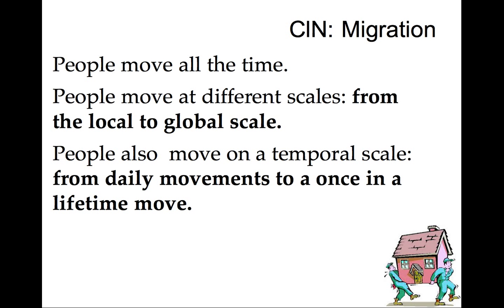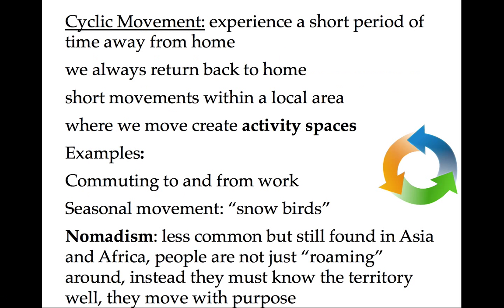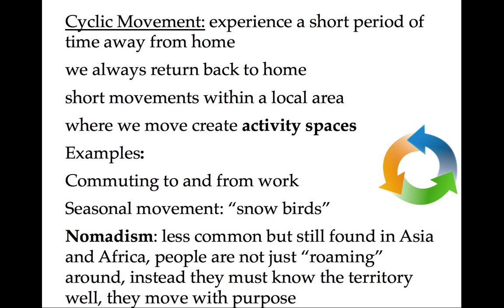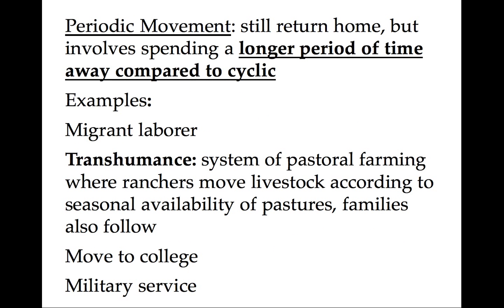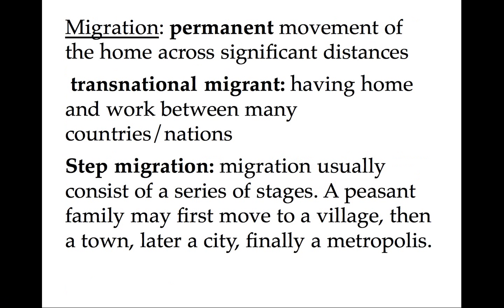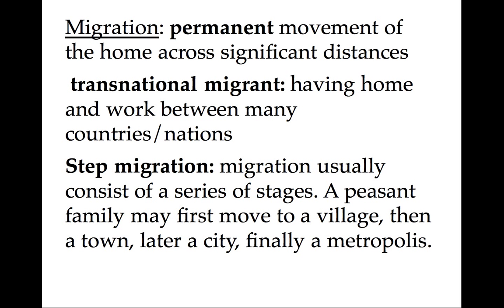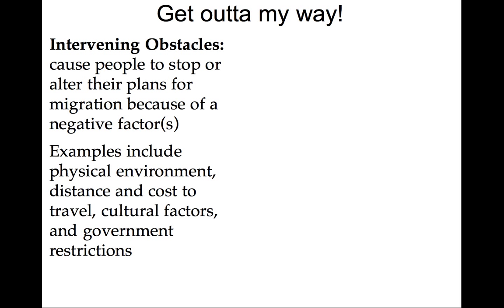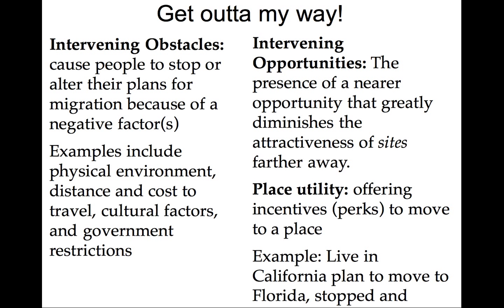HN 2.3 Migration Notes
Movement and Migration